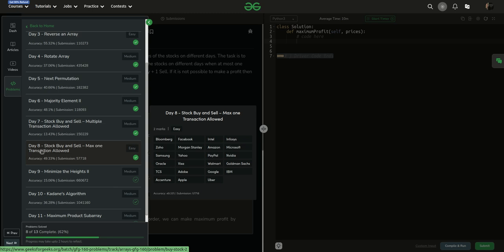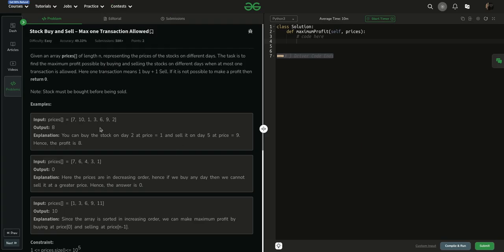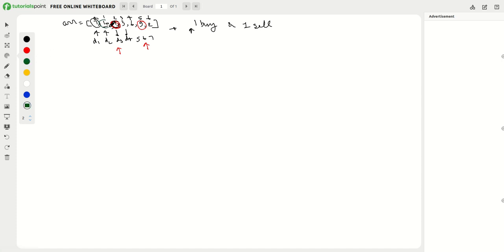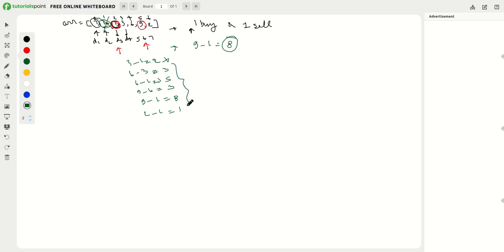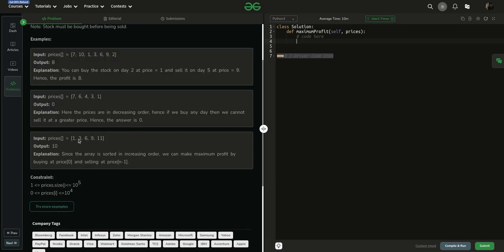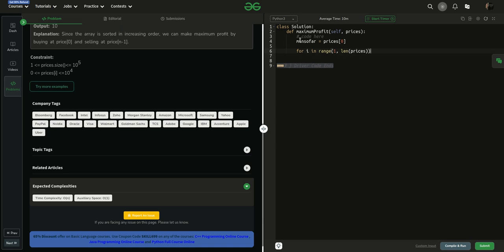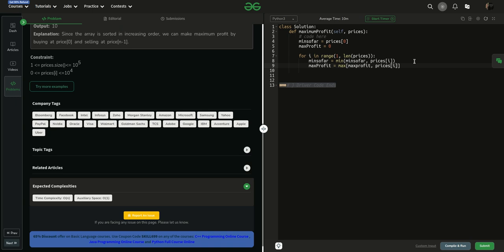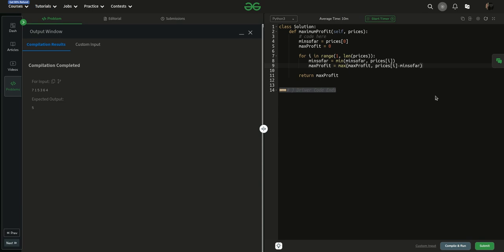Stock Buy and Sell with One Transaction | GFG Problem Solving Day 160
n this video, we solve the Stock Buy and Sell Problem with One Transaction Allowed from GeeksforGeeks as part of the 160 Days of Problem Solving series.

📚 What You'll Learn:

How to find the maximum profit from stock prices when only one buy and one sell transaction is allowed.
Step-by-step explanation of the optimized
𝑂
𝑛
O(n) algorithm.
Practical implementation in Python with example walkthroughs and edge case handling.